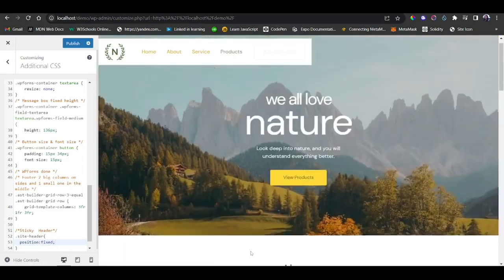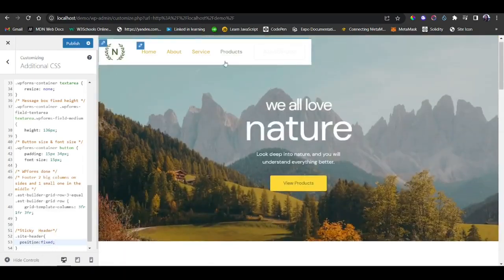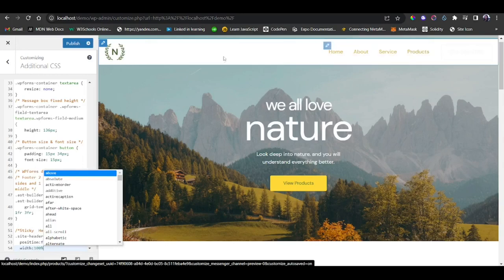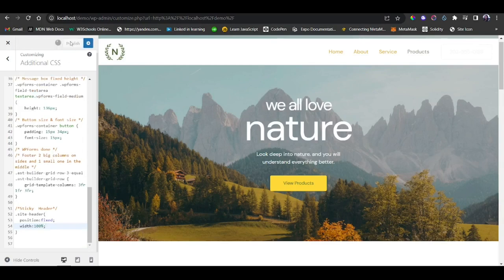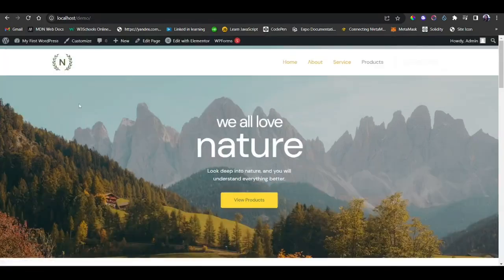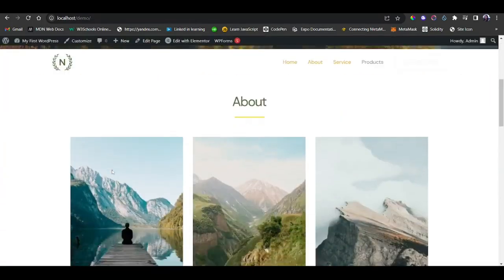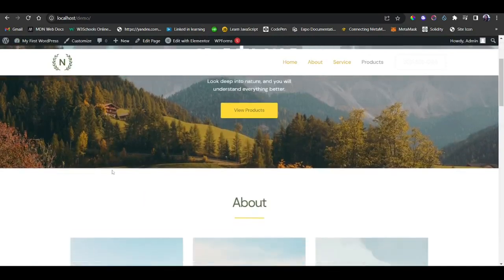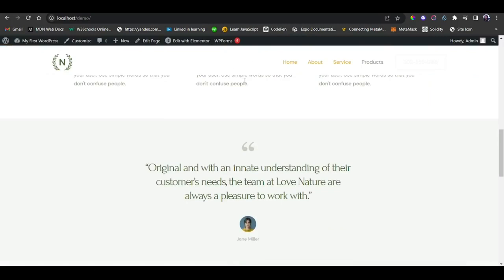WordPress Sticky Header Tutorial | Make Header Stay on Scroll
Want your WordPress header to stay visible as users scroll down your site? In this easy-to-follow tutorial, I’ll show you how to create a sticky header in WordPress, whether you're using a theme builder or doing it manually.

Sticky headers improve user experience and help keep your navigation menu accessible at all times.

In this video, you’ll learn:

- What a sticky header is and why it’s useful
- How to make your header sticky in WordPress
- How to customize the sticky effect